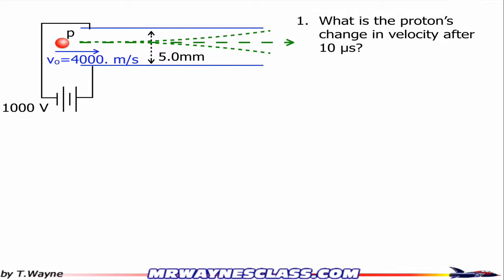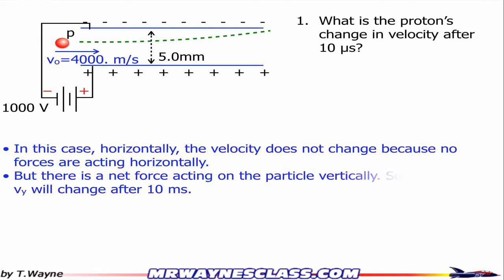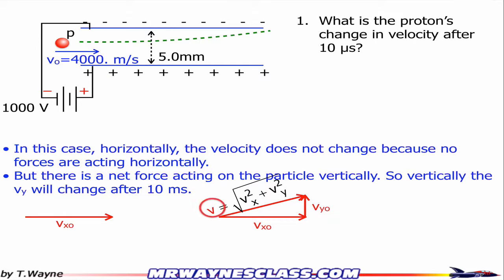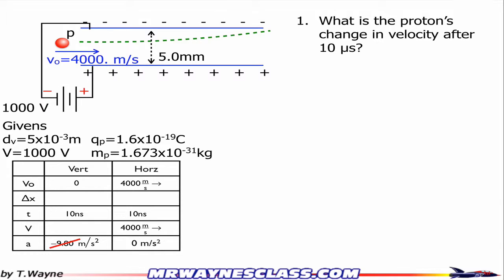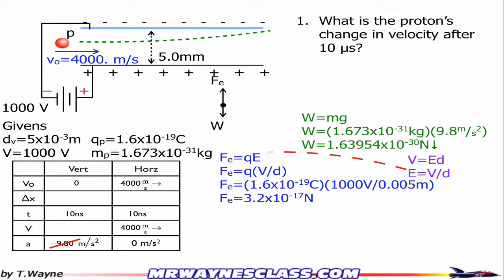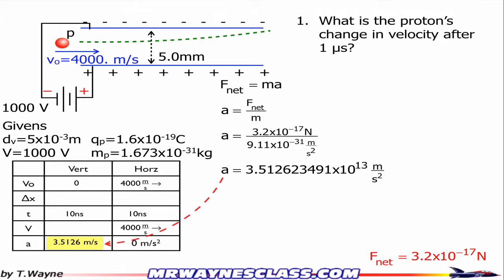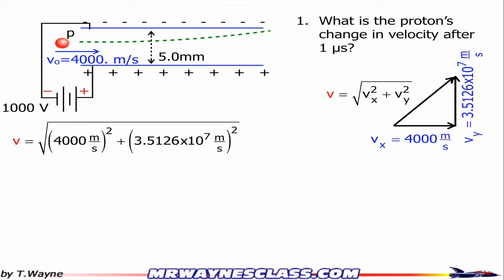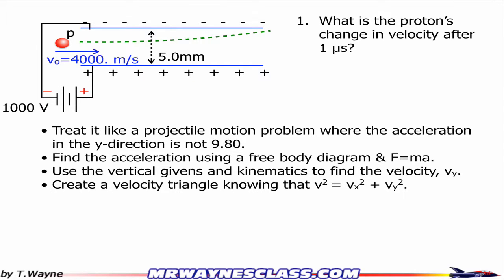Motion of a particle in an electric field #2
2nd example problem